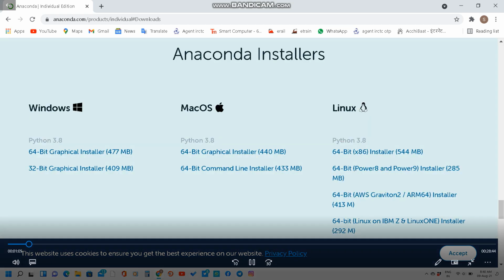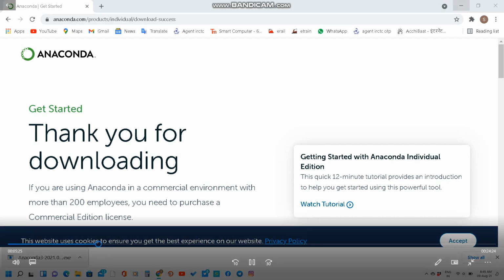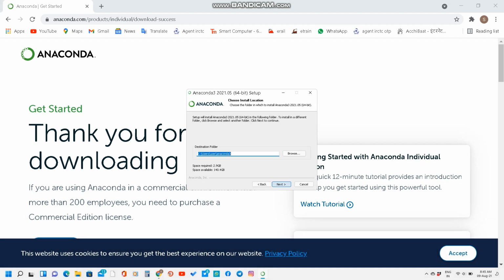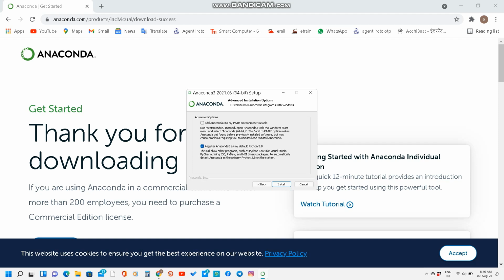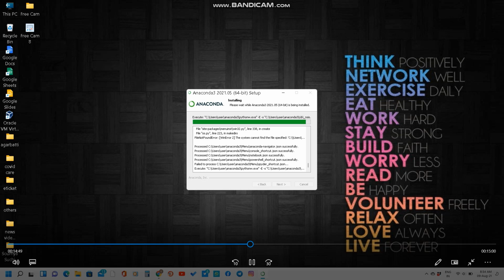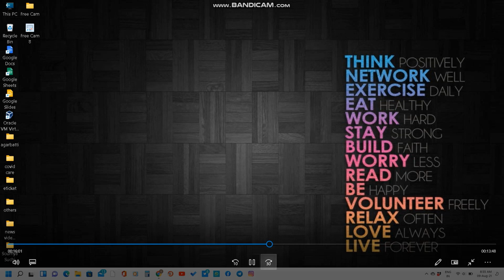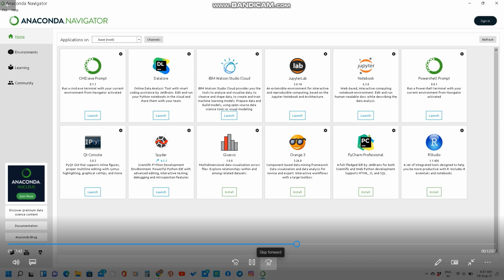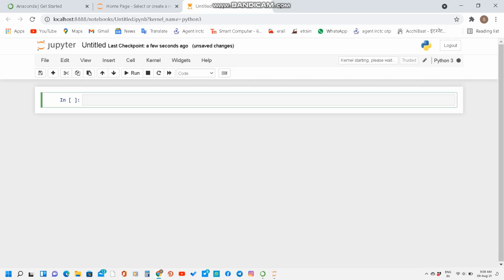Install Anaconda Python, Jupyter Notebook, and Spyder on Windows 11 [2021 Update] Anaconda Navigator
Hello Everyone! Today in this video I am going to step by step guide you How to install Anaconda Navigator Python for using Jupyter Notebook and Spyder on Windows 11. Windows (64-bit).

What is Anaconda Navigator?
Anaconda is a distribution of the Python and R programming languages for scientific computing (data science, machine learning applications, large-scale data processing, predictive analytics, etc.), that aims to simplify package management and deployment. The distribution includes data-science packages suitable for Windows, Linux, and macOS. It is developed and maintained by Anaconda, Inc., which was founded by Peter Wang and Travis Oliphant in 2012.

Installing Anaconda Navigator Python is very easy. Just follow the following steps and there you go to create your first python project!! So let's begin.

Step 1.  To install Anaconda Navigator first you just need to download .exe file from the following Link:

Step 2. After downloading Anaconda Navigator run the .exe by double-clicking it.

Step 4. Now after installing Anaconda Navigator it's time to launch your Jupyter Notebook.

Now you are all set for doing Machine Learning Projects! So Congratulation!!

The instructions in this video tutorial can be applied to laptops, desktops, computers, and tablets which run the Windows 10 and 11 operating system like Windows 10 Home, Windows 10 Professional, Windows 10 Enterprise, Windows 10 Education. This tutorial will work on all hardware manufacturers, like Dell, HP, Acer, Asus, Toshiba, Lenovo, and Samsung.

Topics addressed in this tutorial:
How To Download And Install Anaconda Navigator On Windows 11 64 bit OS
How to install the Anaconda Python on Windows 11
Anaconda Navigator on Windows 11
How to Install Anaconda Navigator and Get Started